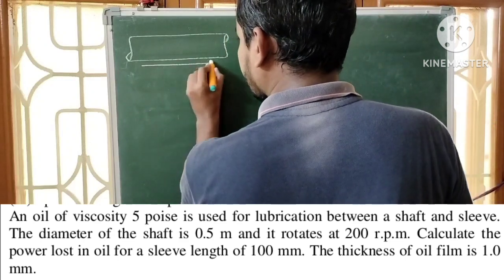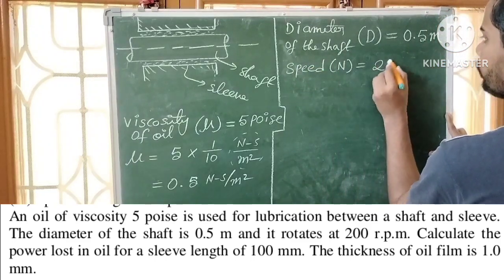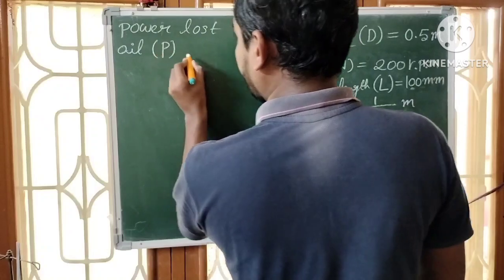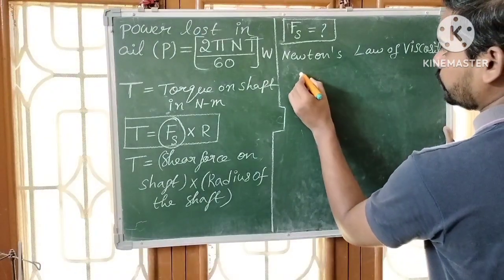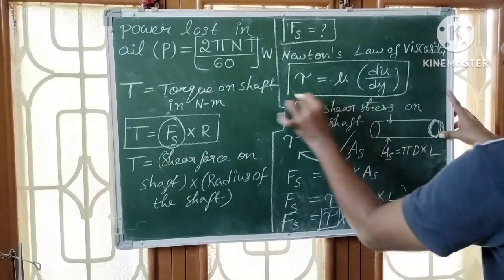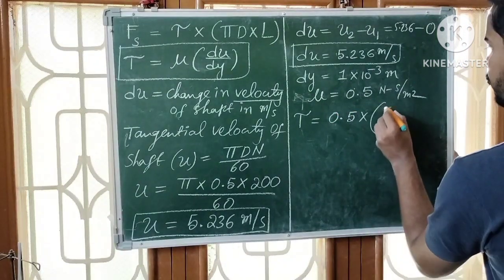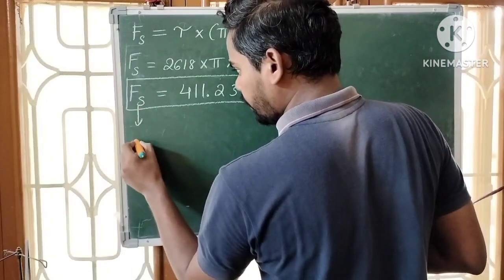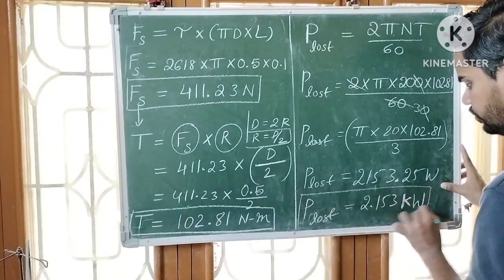An oil of viscosity 5 poise is used for lubrication between a shaft and sleeve. The diameter of the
An oil of viscosity 5 poise is used for lubrication between a shaft and sleeve. The diameter of the shaft is 0.5 m and it rotates at 200 r.p.m. Calculate the power lost in oil for a sleeve length of 100 mm. The thickness of oil film is 1.0 mm.@gandamanandsiva